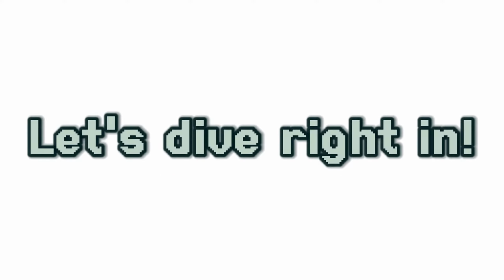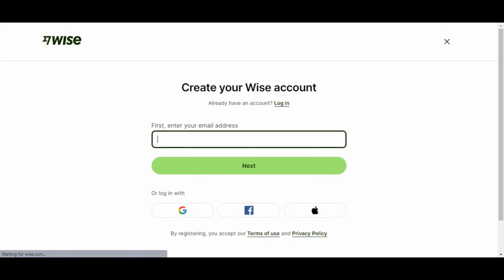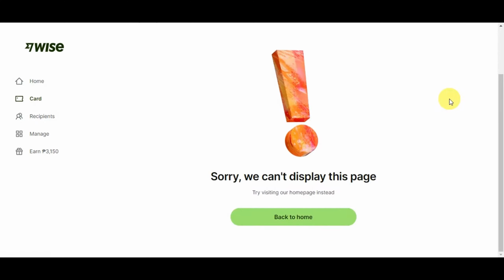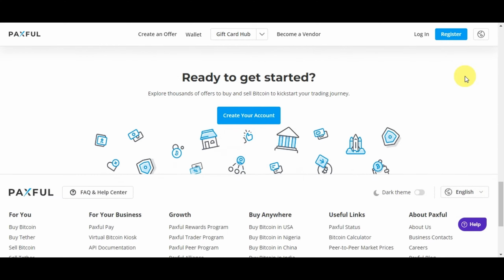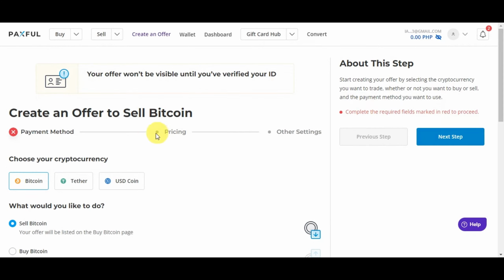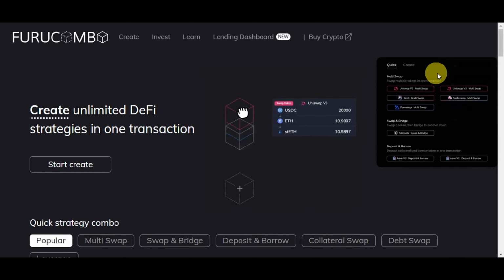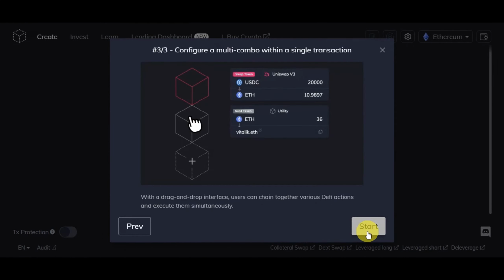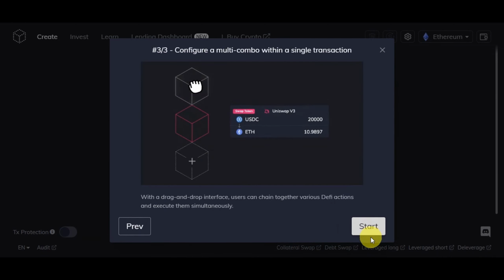BEST Apps For Arbitrage Trading (Revealed!)